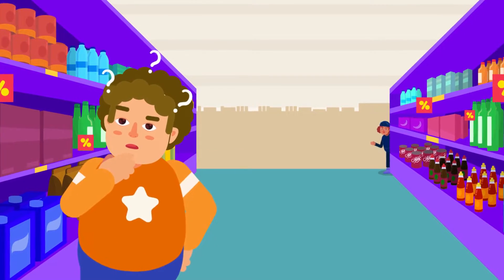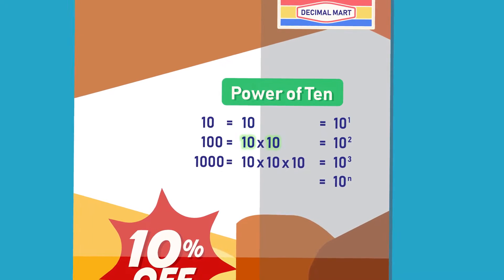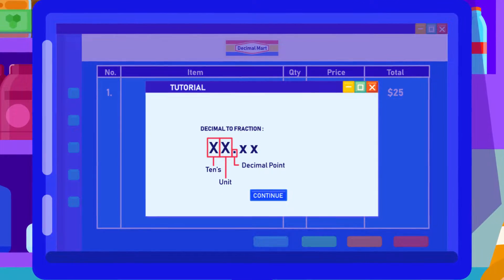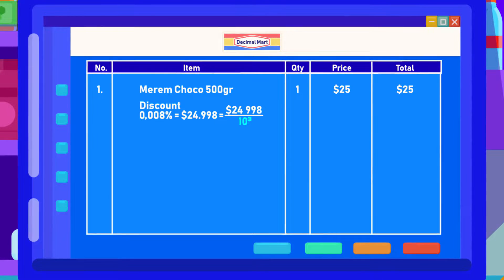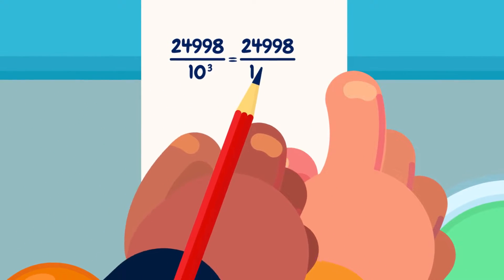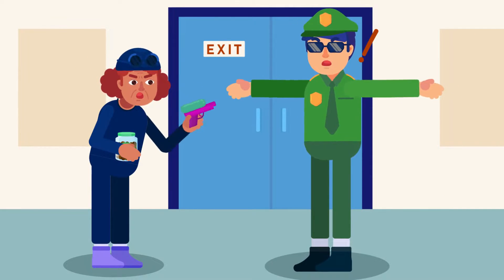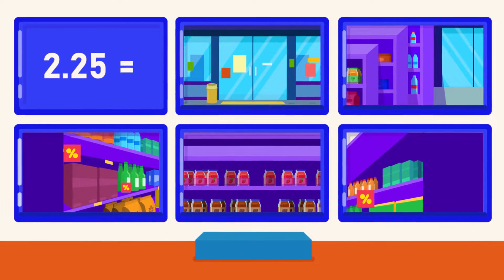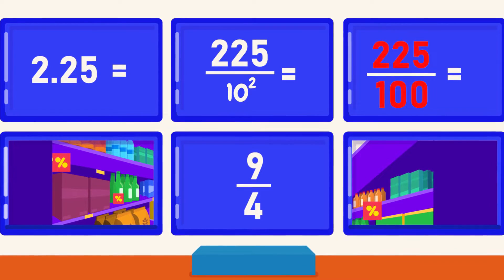Converting Decimals into Fractions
Decimals are fractions which have denominators with powers of 10. It is placed at a specific position exactly to the right of the unit position of the whole number. Once the decimal is removed, the number will be divided by powers of 10 equal to the number of spaces after the decimal point counting from the left.

CREDITS:
Director: Ramadhan Istabaq
Supervisor: Tubagus MP
Researcher: Syaima Saputri
Storyboard Artist: Isha Sumantapura
Illustrator: Rizky Yurizal
Animator: Dhienno Adhar
SFX Designer: Rafly Moravia
Narrator: Ross Hill

Timestamp:

00:00 Decimal Numbers
00:24 Which one is the decimal number?
00:26 What is a decimal number?
00:38 The power of 10
01:05 The position of the decimal point
01:27 Converting decimal numbers into a fraction